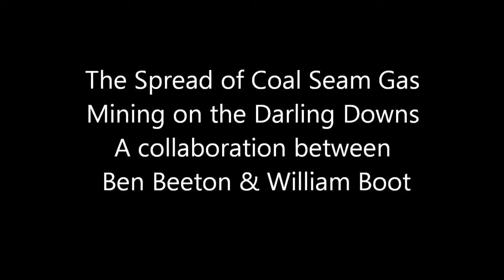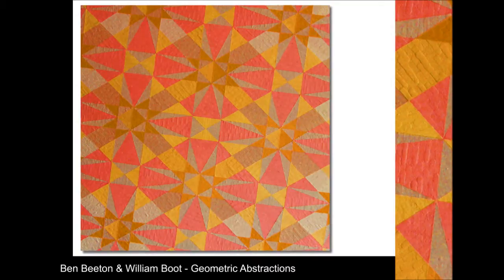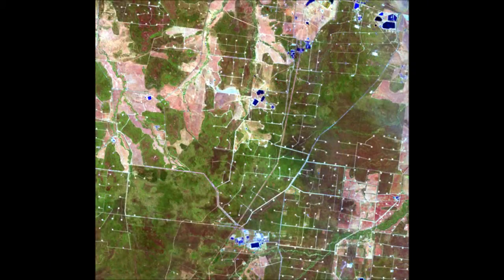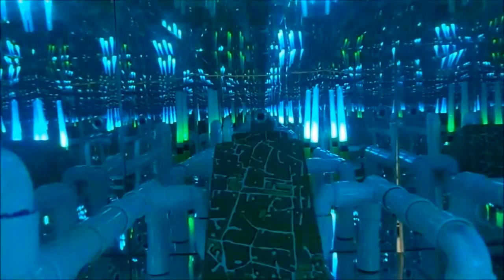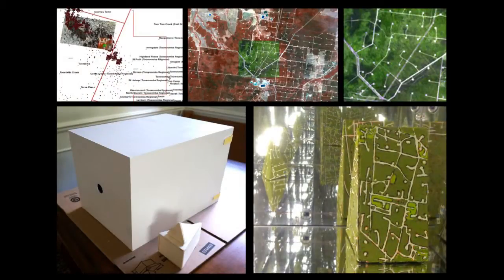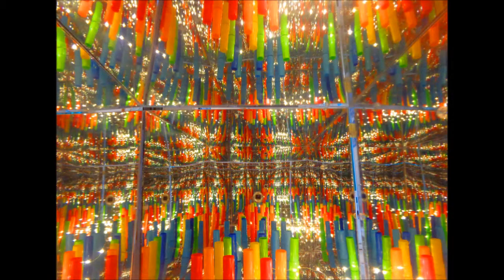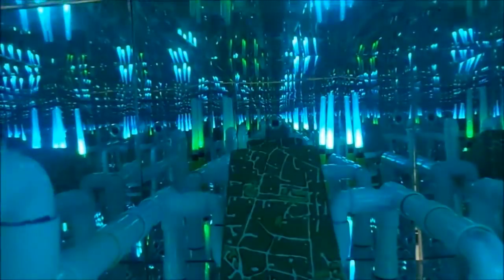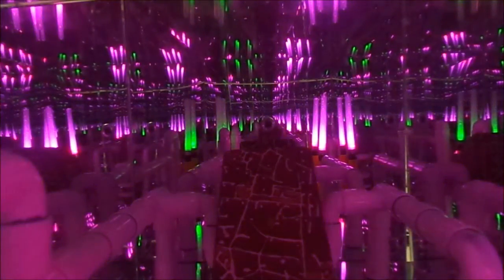Mining on the Darling Downs Made Visible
Artwork by William Boot and Ben Beeton. Mining on the Darling Downs Made Visible.